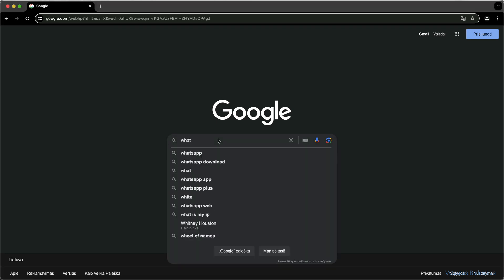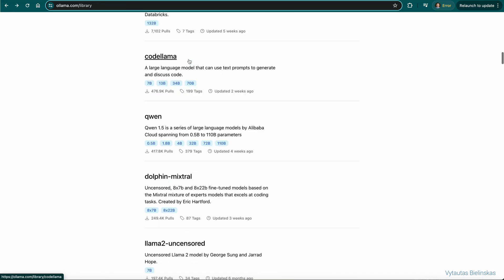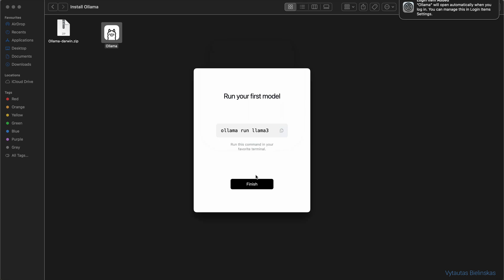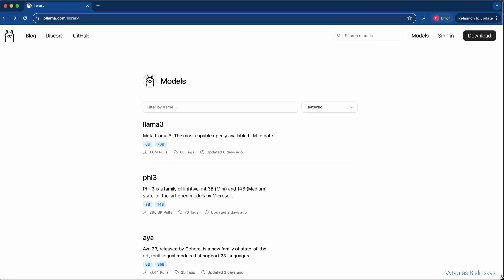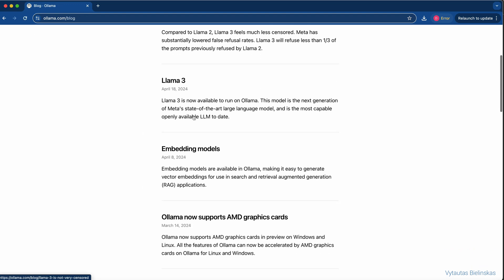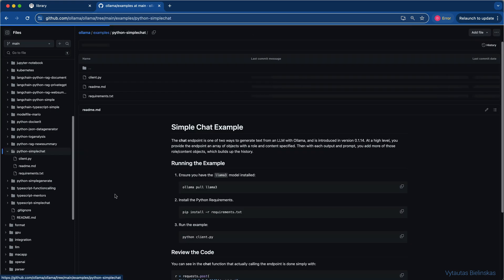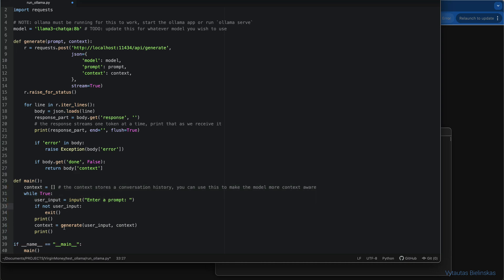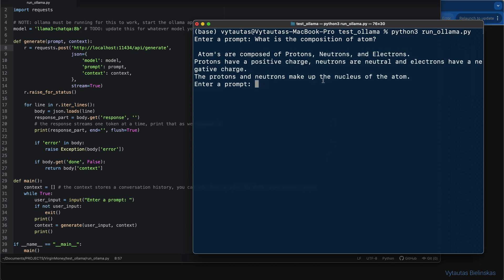How to run LLM locally with ollama | Python example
My colleagues from IBM advised to try ollama, because this tool is super useful if you want to run and use LLM models locally. Just download the LLM model quantized GGUF file with ollama, prepare Python file for inference, custom it based on your needs and use!

While recording this video I have never had experience with ollama before. So, I demonstrated very basics of ollama, including the usage of website and enhancing the Python file from ollama repo to have direct inference to local server LLM model.

In this example I used llama3 and llama3-chatqa (compatible with RAG) LLM models. This requires to have ollama CLI (command-line interface) installed on your PC. All steps are demonstrated within the tutorial.

About GGUD format:
GGUF is a binary format that is designed for fast loading and saving of models, and for ease of reading. Models are traditionally developed using PyTorch or another framework, and then converted to GGUF for use in GGML. This is like compressed model version in terms of size on disk.

I definitely  will use ollama for a series of LLM-based tasks and experiments in future. Do you have your own experience on that? Thanks!

Content of the video:
0:00 - Intro
0:33 - ollama website
1:27 - Download ollama CLI to Mac
2:18 - Test ollama CLI first time with llama3 (pull the model)
3:24 - Take llama3-chatqa model for the 2nd experiment
4:03 - Download and run llama3-chatqa model locally
5:27 - Using ollama Github repo
5:55 - Simple Generate with Python example
7:04 - Check ollama ports for running locally
7:38 - Test llama3-chatqa LLM model with CLI
8:11 - Final word